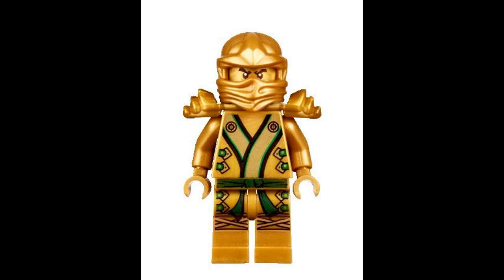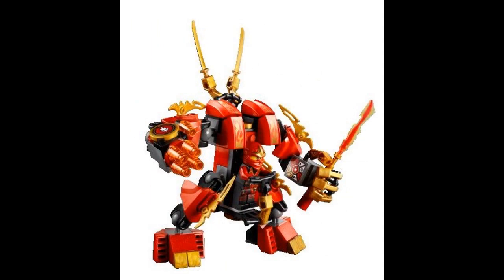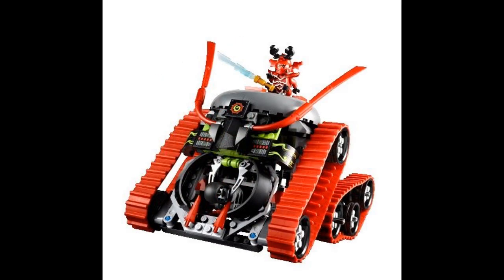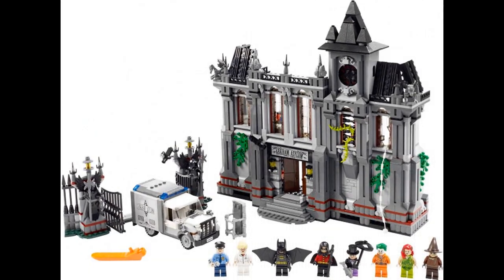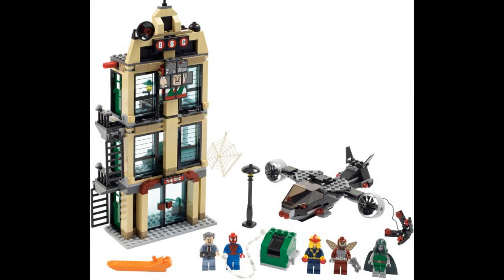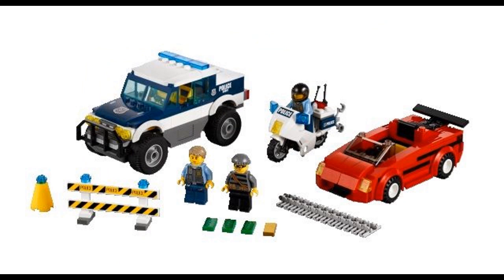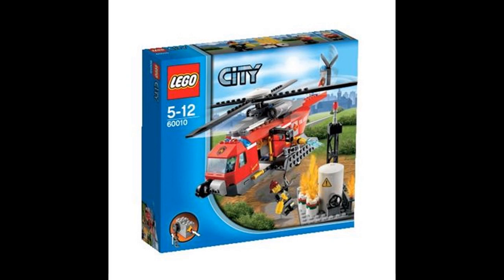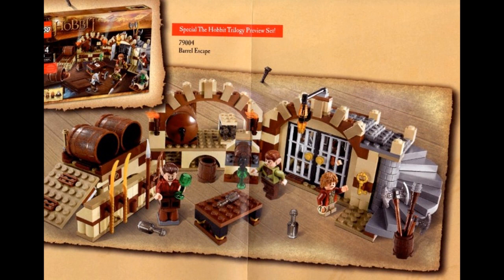2013 LEGO NINJAGO Pictures; Batman, Hobbit, TMNT, City & Commentary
I have a professional LEGO Reviewing degree from Faber College, I is legit.